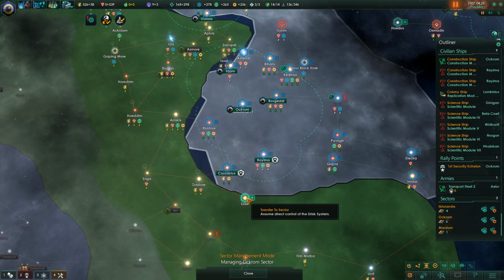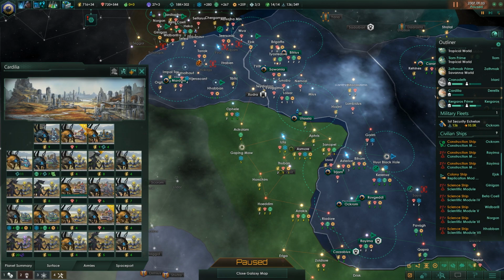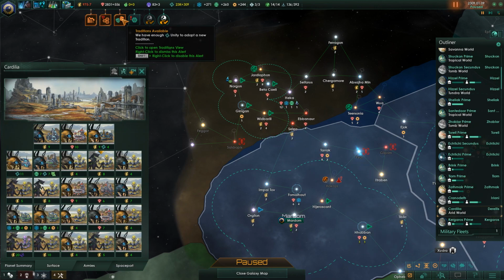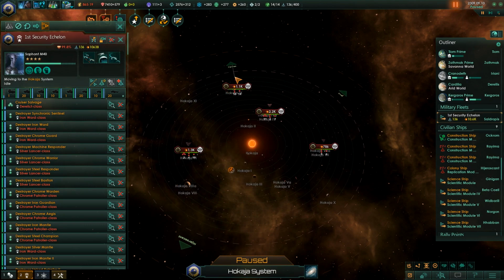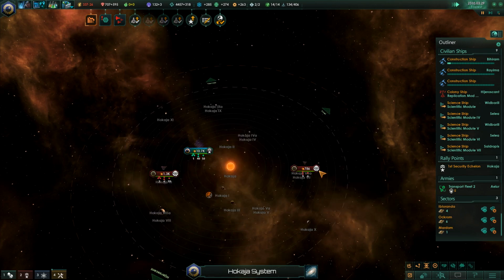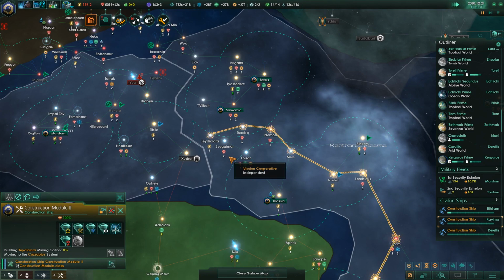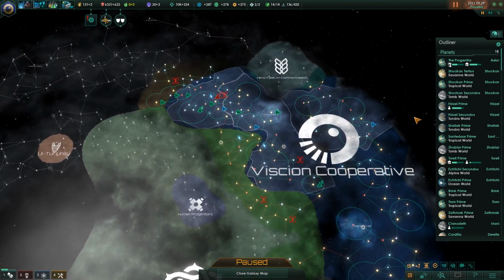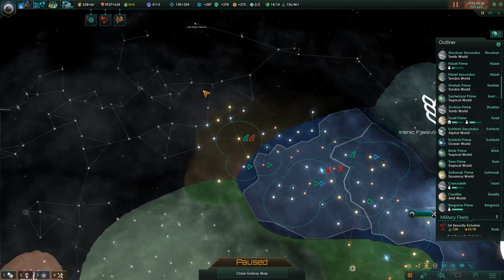Fixing Problems - Synthetic Dawn Gameplay | STELLARIS — Cooperate (or Die) 17 | 1.8 Capek Update